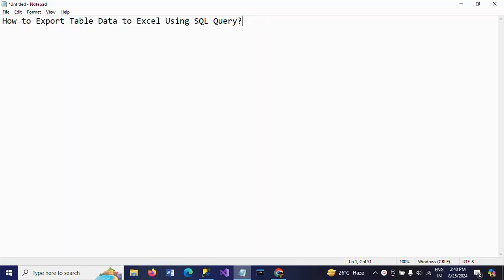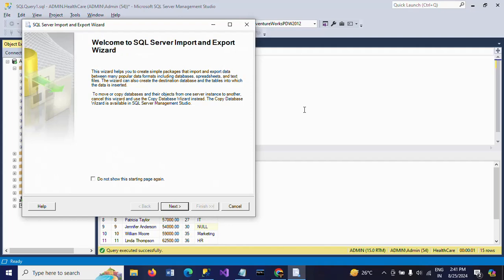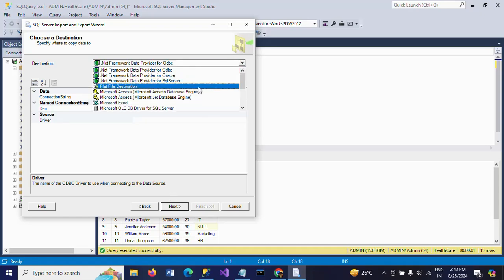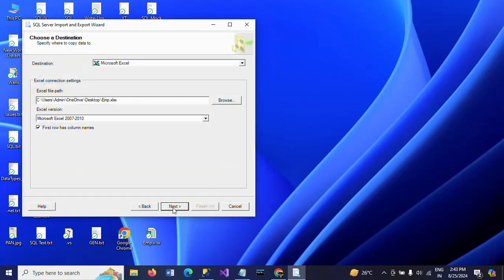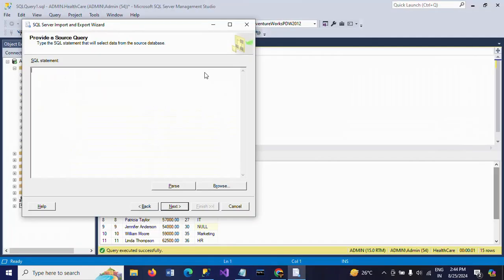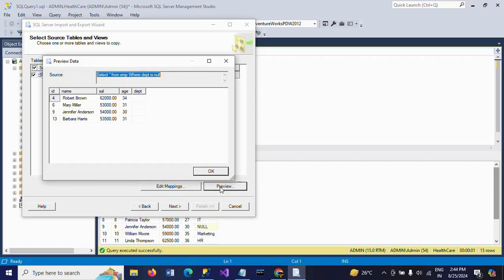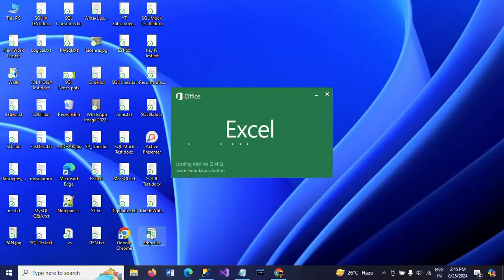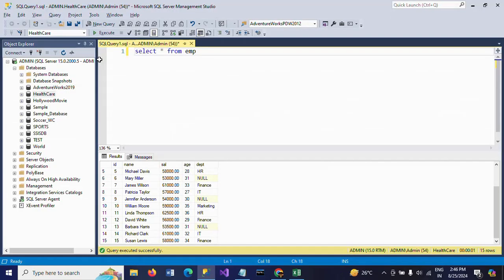SQL SERVER||How to Export Table Data to Excel Using SQL Query?